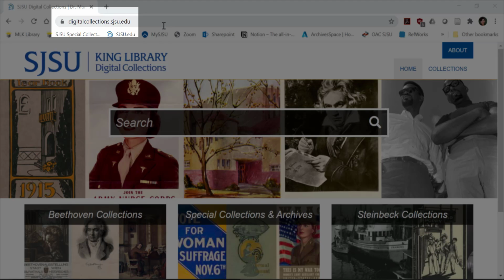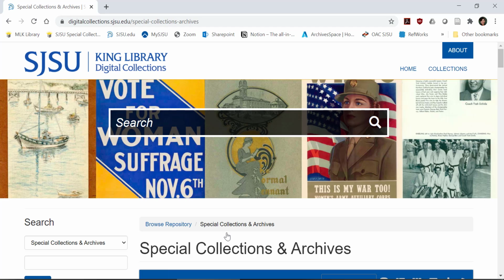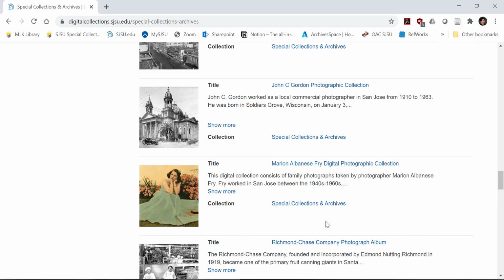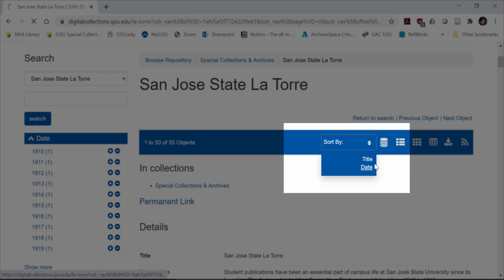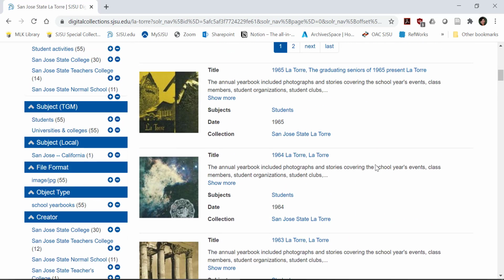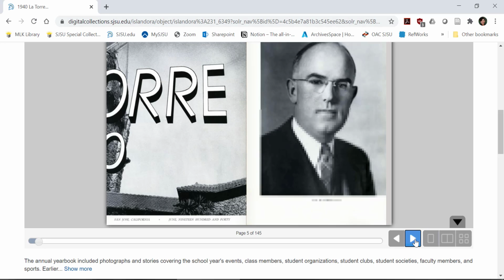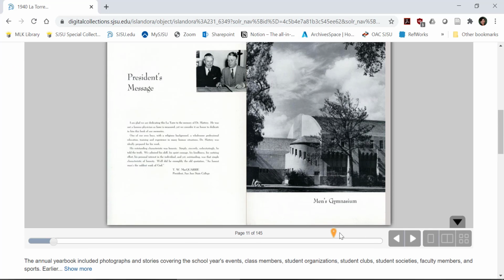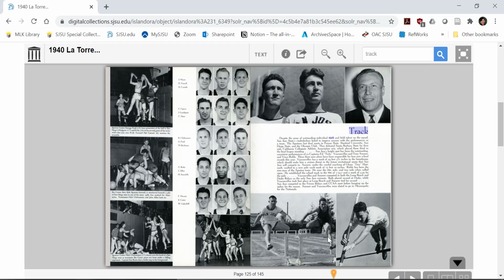How to Search Digitized SJSU Yearbooks, Tutorial 1 of 3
How to locate and search digitized SJSU La Torre yearbooks.